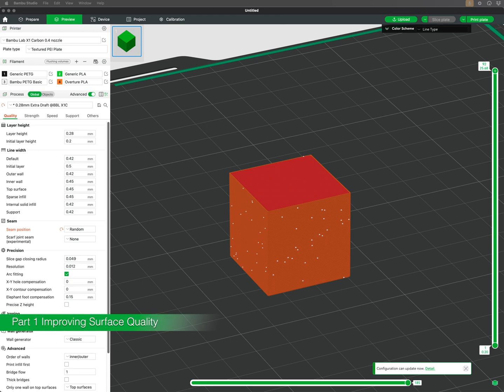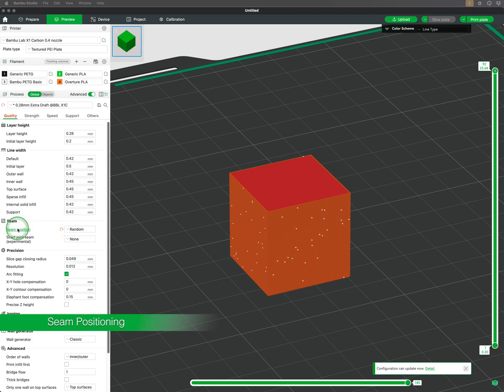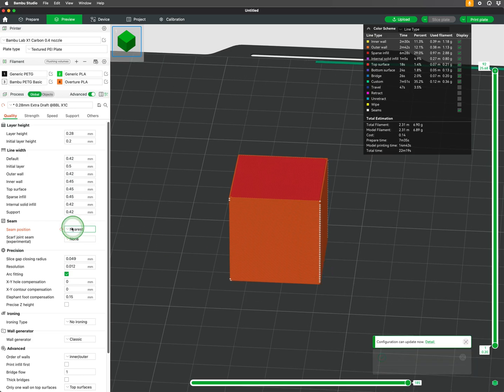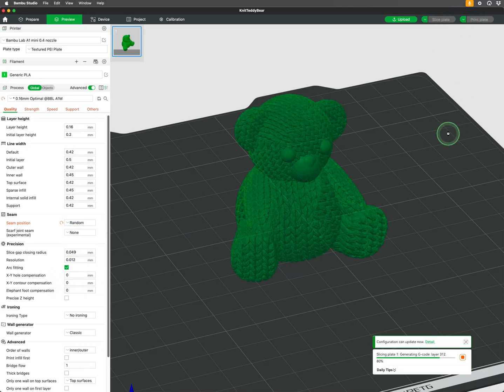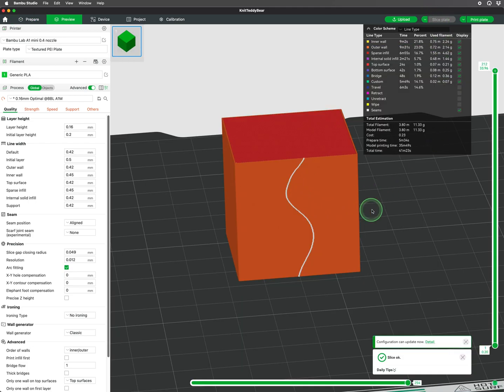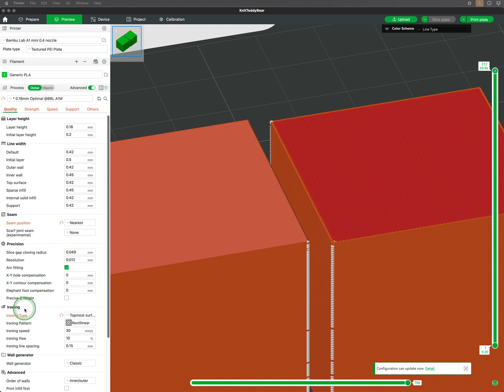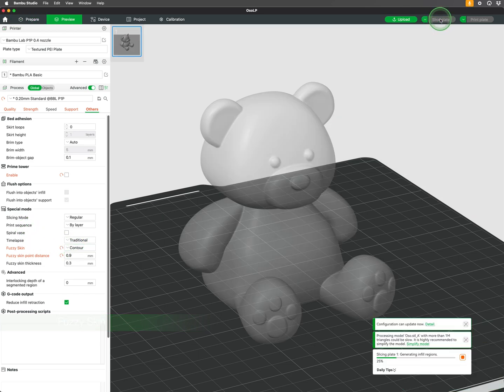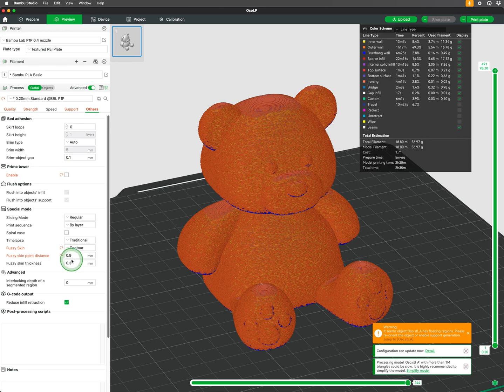Bambu Studio Guide - Improve Surface Quality ① | Advanced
This video explains how to improve surface quality.